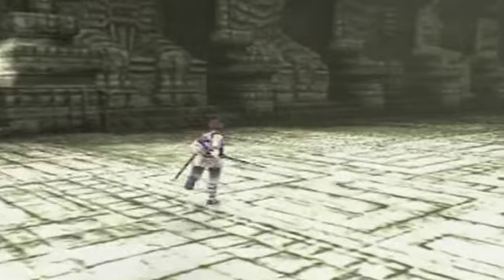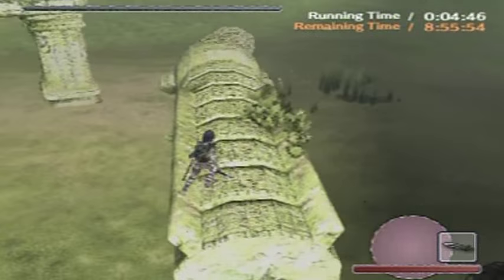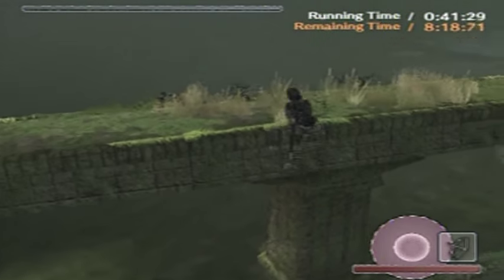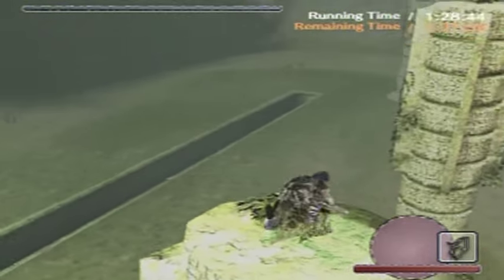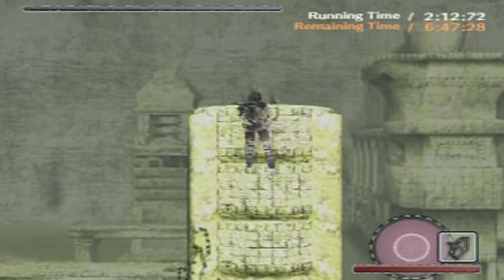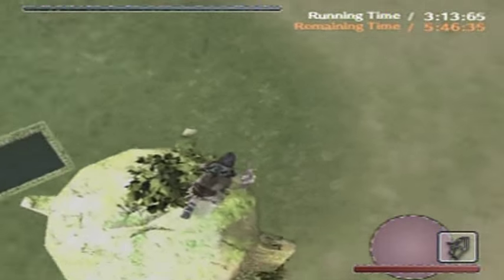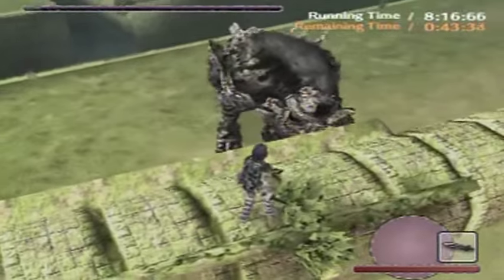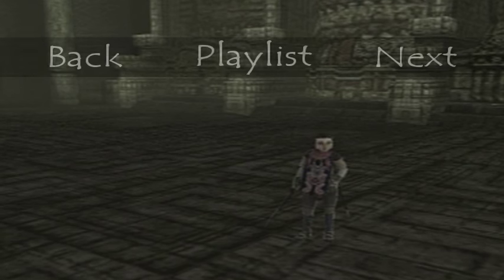Shadow Of The Colossus Walkthrough Part 35: Easter Bunnobia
By far the easiest one to do on Hard mode is #14 Cenobia! The beginning it the same routine of teasing Cenobia to knock down pillars to reach other pillars until you break off the armor. You have so much time to do it that you can afford to fall off a few times too. Just as long as you don't die from fall damage or being chain attacked of course. It's pretty simple from there as you just get on it's back from any of the many platforms you can climb on to, wait for it to slam it's head into it to stun itself then get off a bunch of stabs on it. If it starts rampaging around the field, jump off at nearest thing you can climb up, wait for it to slam it's head into it and repeat until it's dead.

Hard Mode Time Attack:
0:39 #14 Cenobia, Winning Run